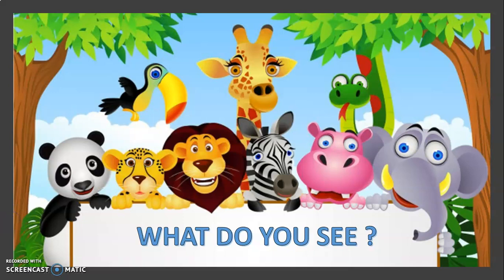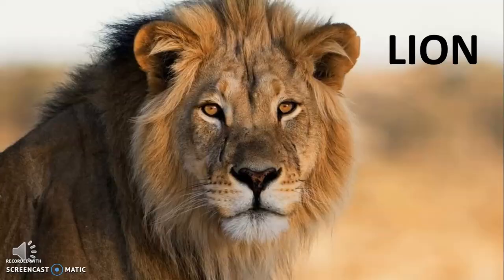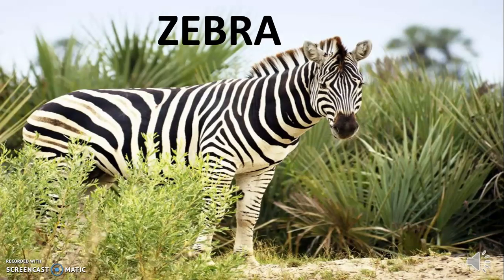Wild Animals - Preschool Video | Introducing Wild Animals For Preschool & Nursery | Online Lesson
Short video to teach Wild Animals to Preschool & Nursery Kids At Home.
: This Video Will Help Your Child To Learn About Wild Animals & Their Sound. Teach Your Child About Wild Animals In An Interesting Way From The Comfort Of Your Home.
This Video Will Also Enhance Their Identification & Sound Recognition Skills.